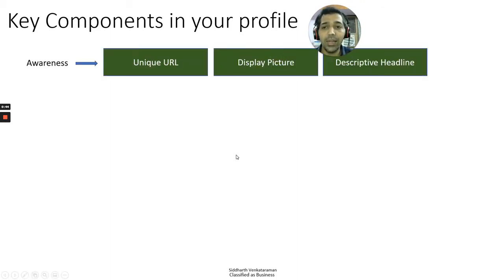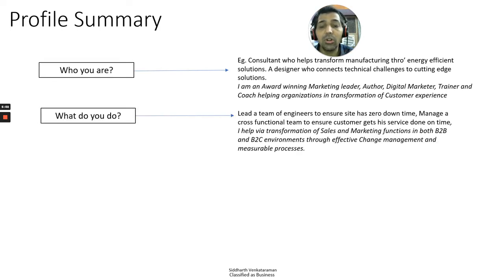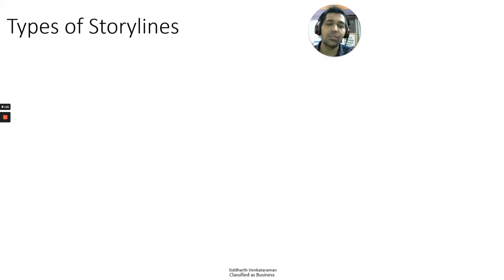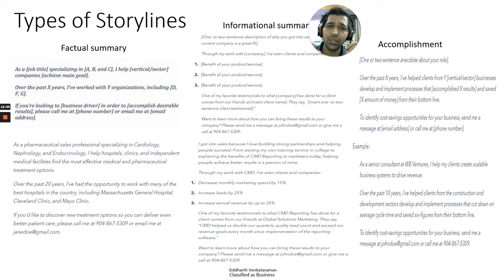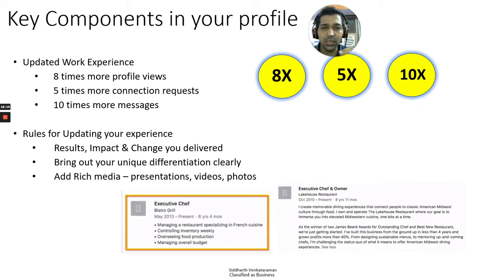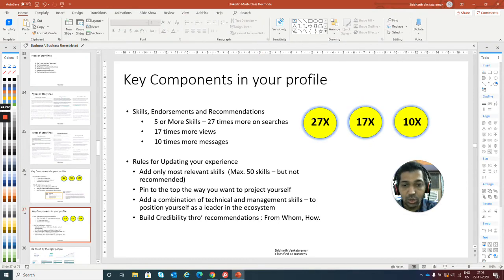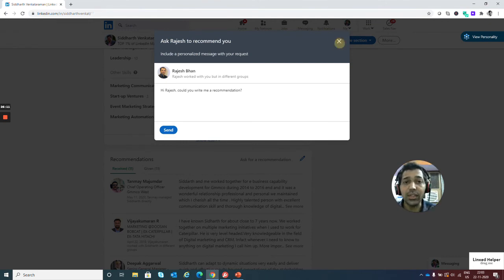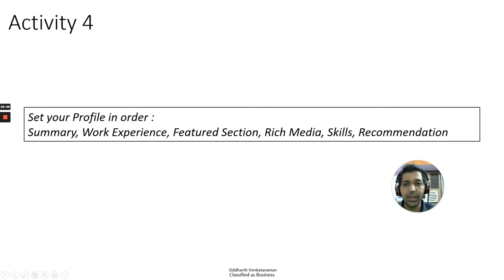Linkedin Masterclass | Module 3 Session 2 | Profile Optimization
Linkedin is NOT an online resume nor just another social channel. Its your brand. Its your reputation.

This Video will help you get noticed by recruiters on LinkedIn and also your prospective customers to Land your dream job or generate HOT leads

Having a great LinkedIn profile helps you attract recruiters' attention when they're looking for new talent to join their company's teams. Don't forget that 90% of recruiters use LinkedIn on a regular basis!

However, LinkedIn is not only for job seekers. It's a great way to position yourself as an expert in your industry or even as an influencer! More and more professionals use LinkedIn on a regular basis for both professional and personal development.

In other words, your profile and your activities on LinkedIn have a great impact on your personal brand.